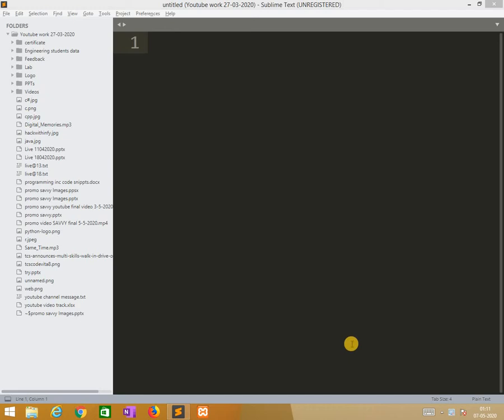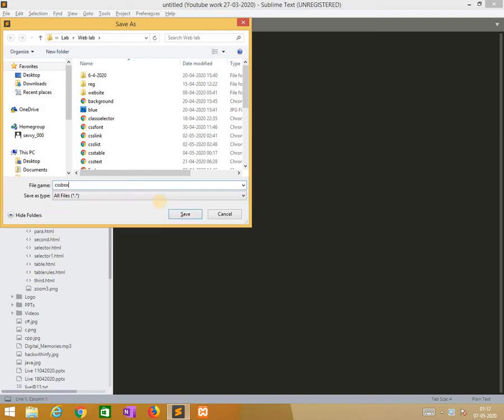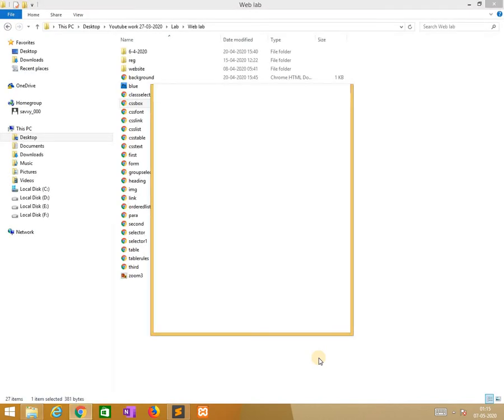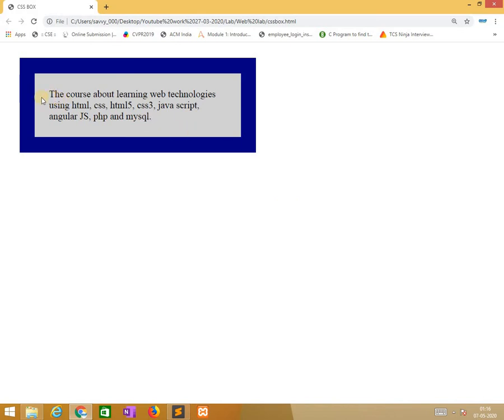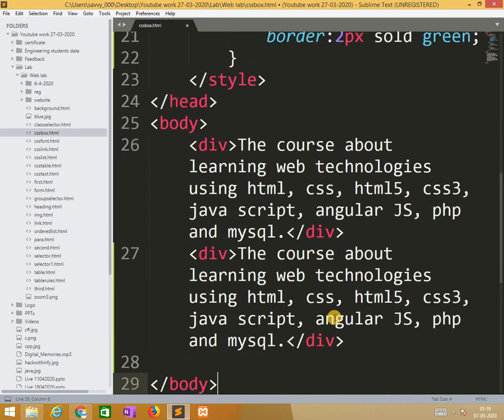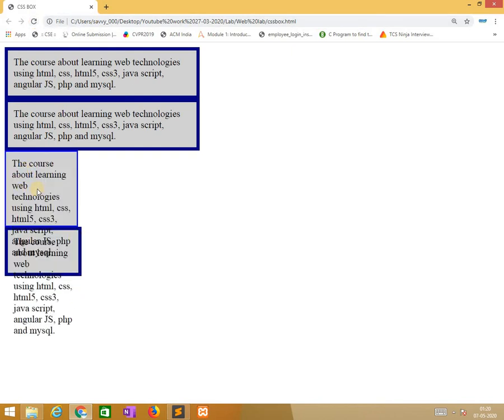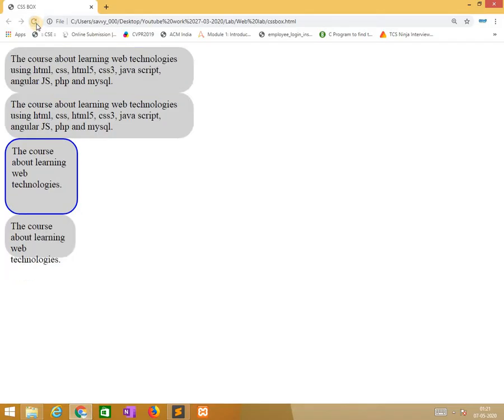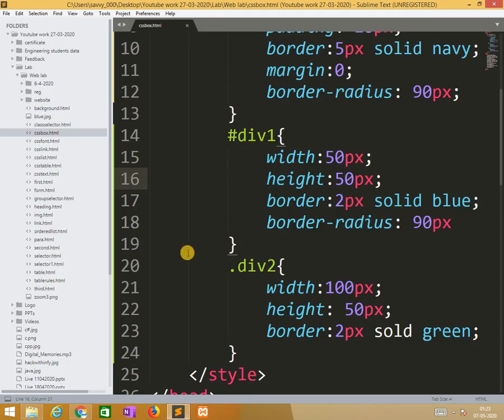[2020]- Web Technologies - CSS BOX Practice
In this video, we discussed about BOX, content, Borders, width, height, padding, margin, radius, slice, size more